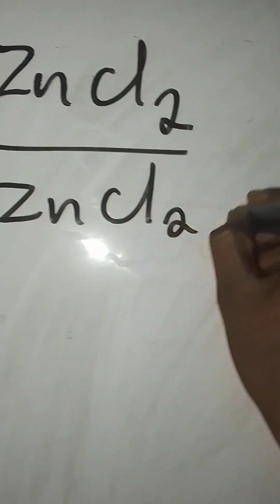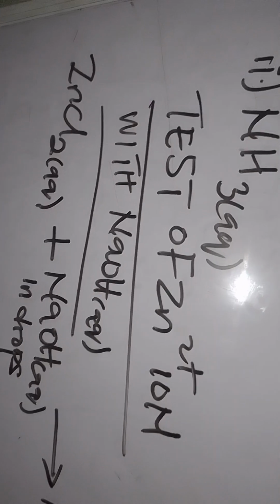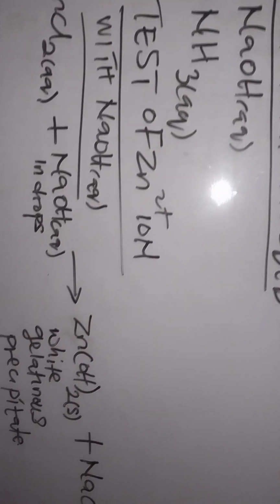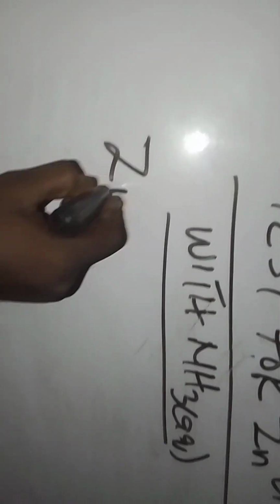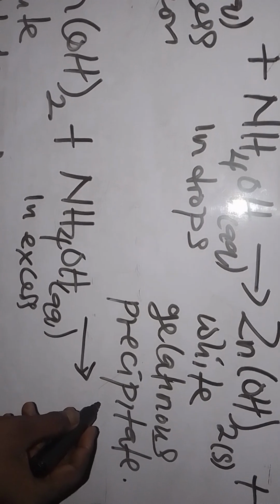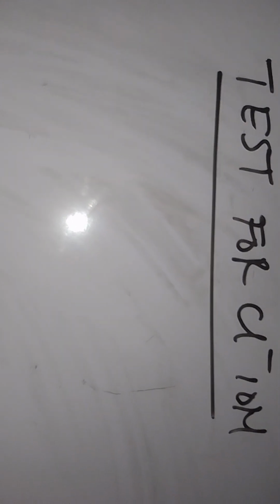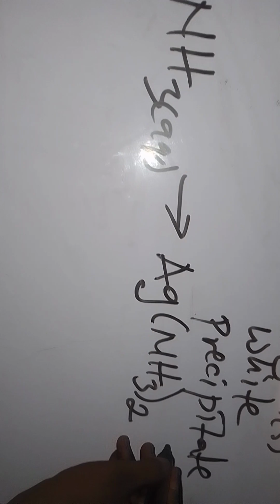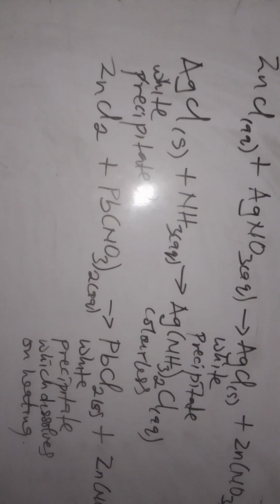2024 NECO chemistry practical (Qualitative analysis) Part 1